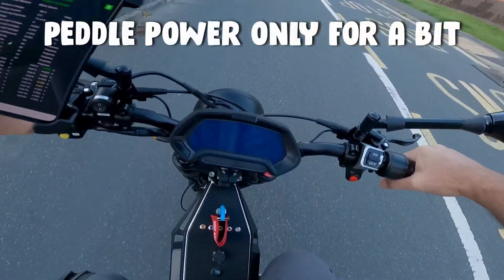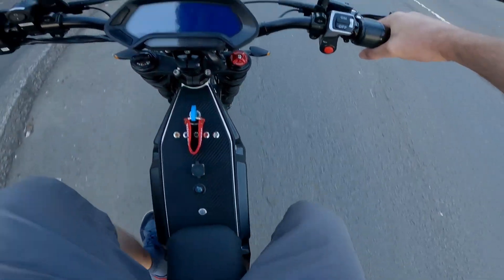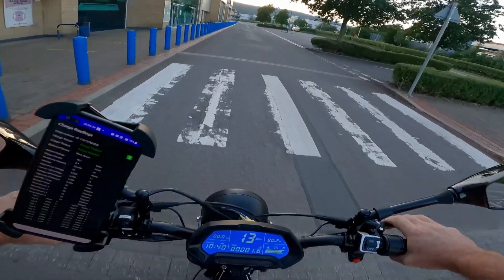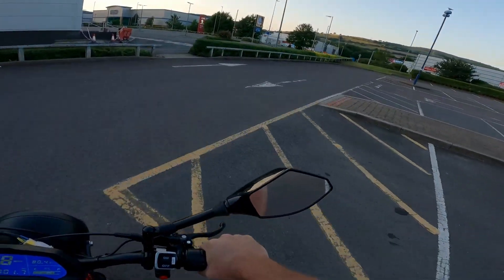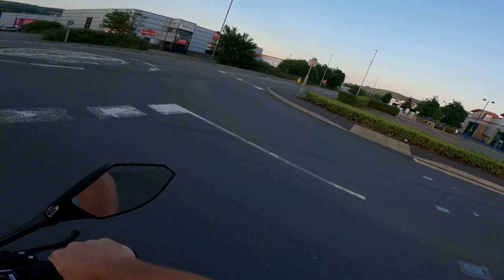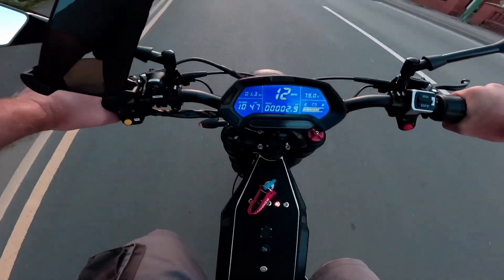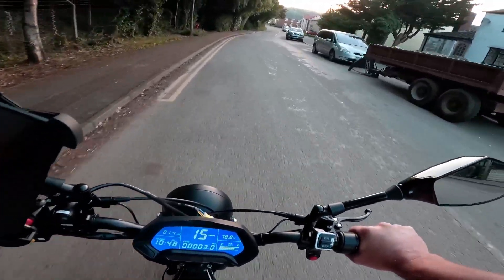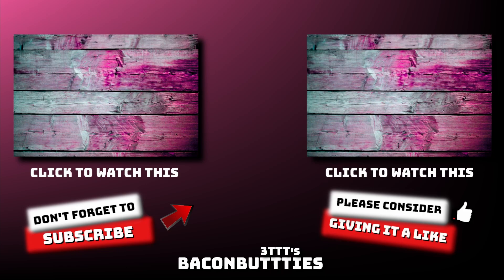EBIKE SPEED TEST GOES PRETTY FAST AND SCARES ME A BIT - MSVA LEGAL EBIKE BUILD PART 18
EBIKE SPEED TEST GOES PRETTY FAST AND SCARES ME A BIT part 18
MSVA LEGAL EBIKE BUILD

SINGLE DISC FAST HUB MOTOR VECTOR TYPHOON FRAME BUILD

EIG BATTERRIES
Here's the link for the batteries

SUR RON BRAKES

31.8mm*700mm XM MTB Bicycle Handlebar Riser Handlebar

50H QS V3 48v-120v 5000w electric bike hub motor wheel kit macthing with front wheel with hub 20mm e bike kit

7/8" 22mm Motorcycle Switches Motorbike Horn Button Turn Signal Electric Fog Lamp Light Start Handlebar Controller Switch

12V 240W DOP-3X Turn Light Flasher for LED Car and motorcycle

48V-96V to 12V 25A DC Converter Step-Down Power Supply Module

SHIMANO BR-MT420 4 PISTON